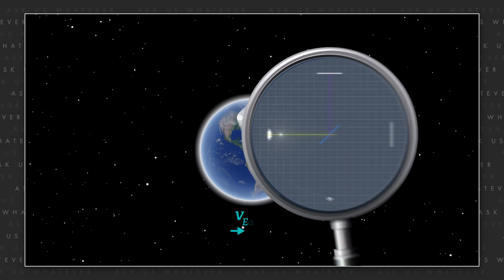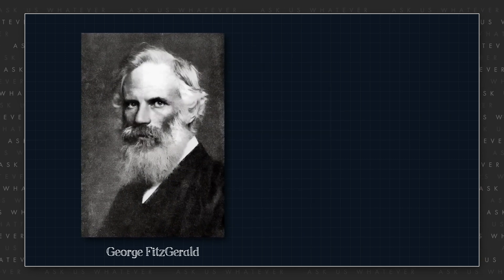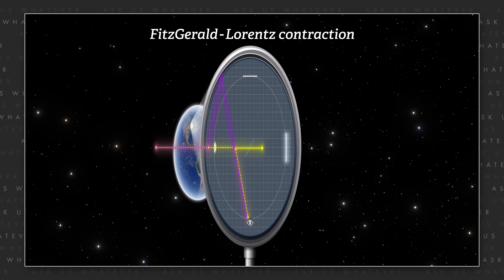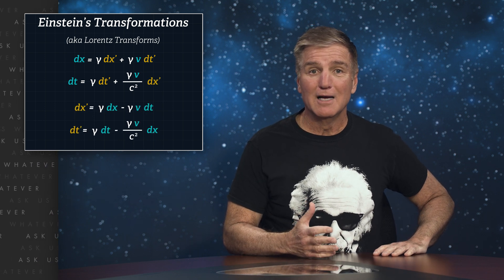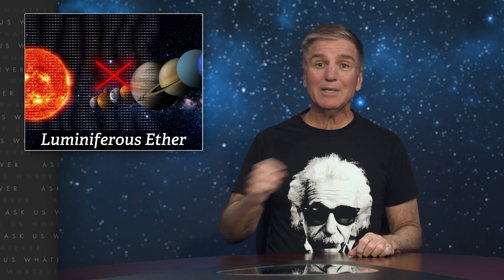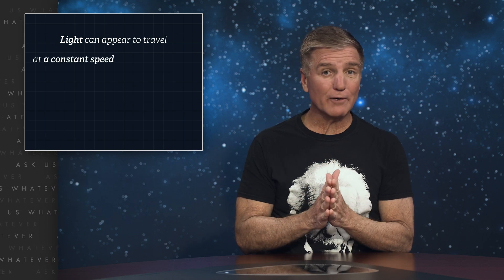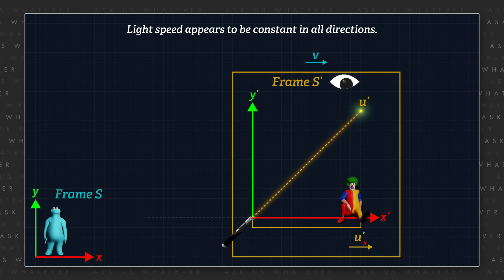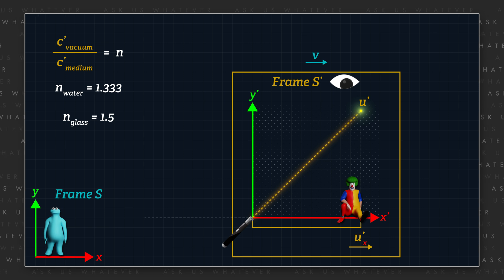E11 - Michelson Morley 360: The Real Answer From Every Angle. Ask Us Whatever.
Joe Sorge takes viewers through an explanation of one the most important and misunderstood experiments involving the speed of light, the Michelson Morley experiment. While Einstein believed light speed had to be constant under all circumstances, Joe shows us that light speed does not need to be constant if you eliminate the notion of an ether from the model of how light propagates through space. In this episode Joe demonstrates that light can appear to move at a constant speed in all directions in a moving reference frame, yet at the same time travel at direction-dependent speeds through space. In other words, traveling faster than speed c through space while appearing to all observers in all moving reference frames to travel at speed c in all directions within their reference frames. Intrigued?

If you missed any episodes or want to review a previous episode, find it here or on our website. View this video with a transcript on our

0:00 - Intro
1:25 - How The Michelson Morley Experiment Works
2:10 - FitzGerald-Lorentz Contraction
2:53 - Einstein's Length Contraction
4:43 - Michelson Morley Without Length Contraction
5:06 - Light Traveling Faster Than Speed C
7:13 - Why Prime Symbols?
7:36 - Alternative Relativity Model
8:31 - Simplifying Observer's Perspectives
9:46 - Length Contraction Fudge Factor
10:15 - My Formula Also Contains + or - V Term
10:34 - Impact of These Formulas on Michelson Morley Result
12:04 - Measuring Tools
12:51 - Y-Prime Component Of Speed
13:53 - Light Traveling From Distant Stars
14:25 - Michelson Morley Needs Constant Roundtrip Times
17:10 - Take Home Messages / Summary

Written and Produced by Joe Sorge.
Directed and Edited by Sascha Fridberg.
Filmed by Sascha Fridberg.

3D Animations and Modeling by Jacob Lipsky, Scott McKay Gibson.
2D Animations by Sascha Fridberg, Jacob Lipsky, Bianca Volper.

Theme Music by Scott McKay Gibson.
Sound Design and Mix by Paul Hackner.